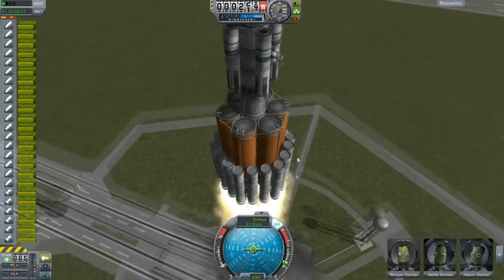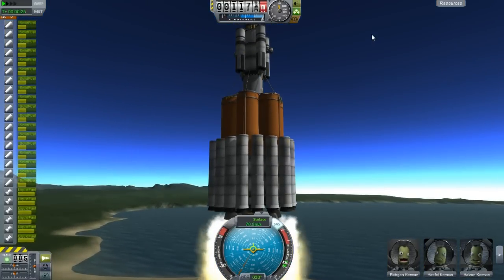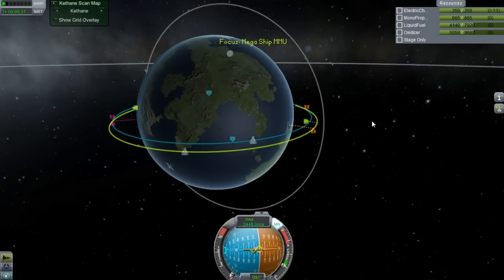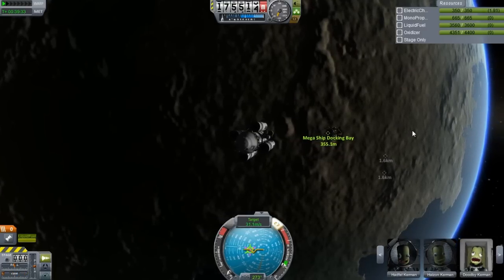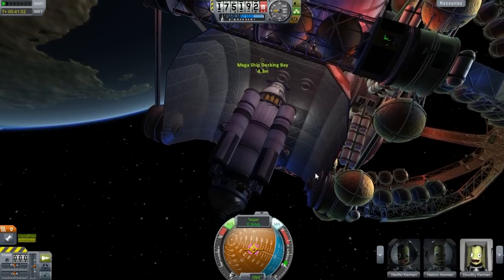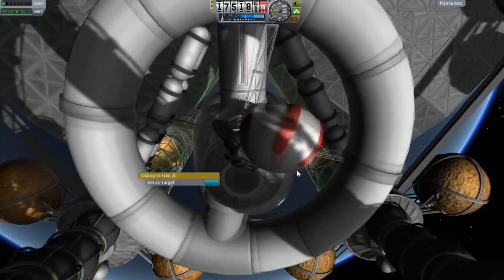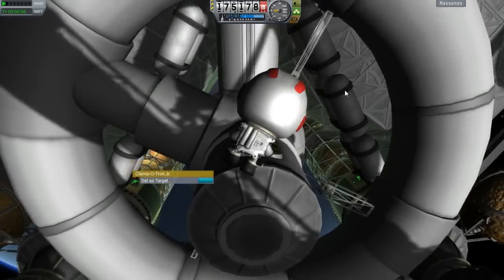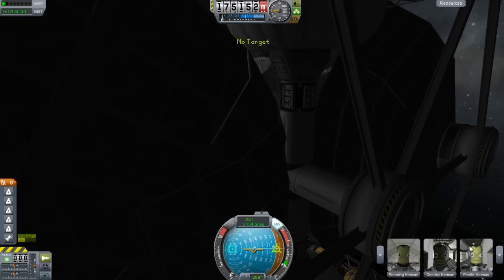KSP Modded - Ep. 18 - Jool Crew & MMU Packs!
In this episode I launch the crew of the Jool 15 Explorer some fuel and... 2 MMU Packs! I really want to kit out this ship for any type of need! I have to say in its current state I dont know how much bigger it will get. But we shall see!